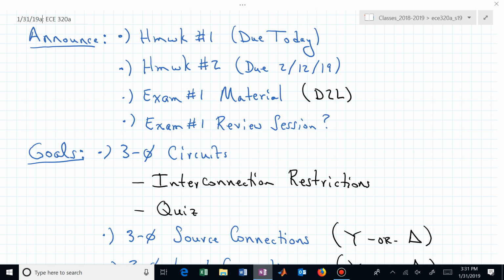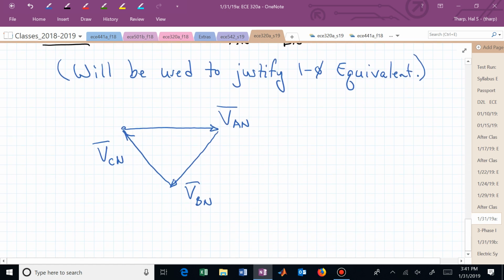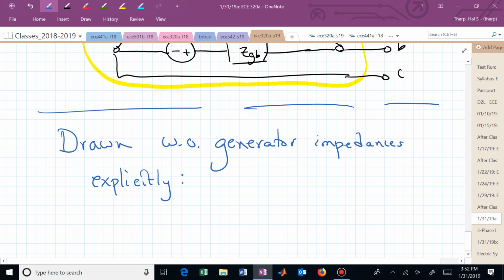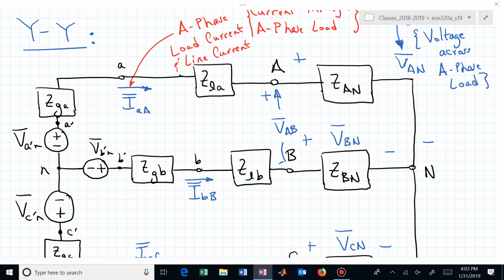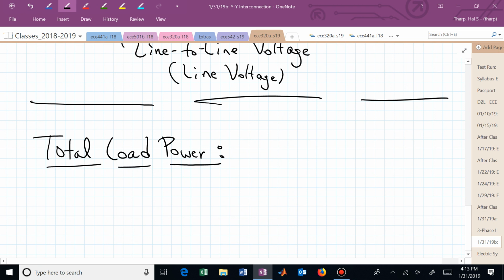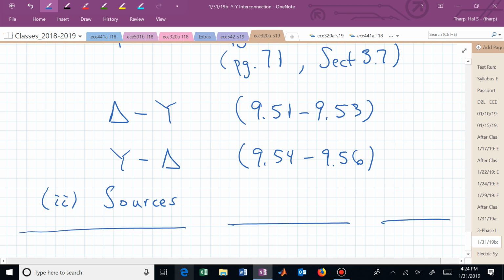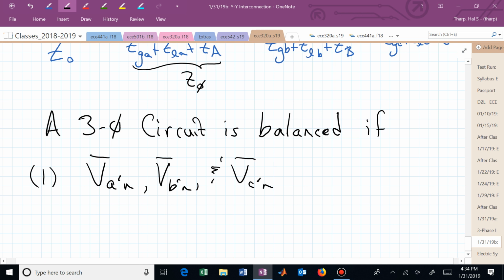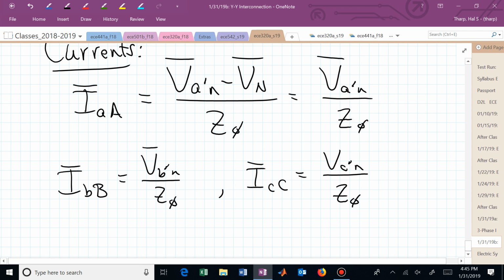ece320a_01_31_2019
Video 2.3: Three Phase Power:  Connections, Total Power, and Single-Phase Equivalent Derivation.